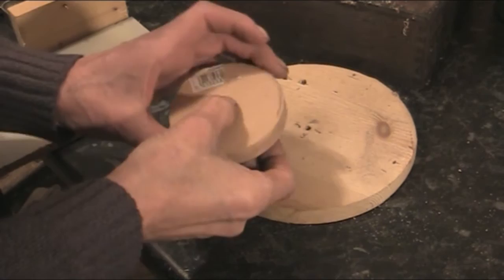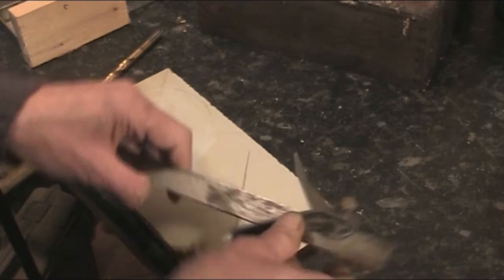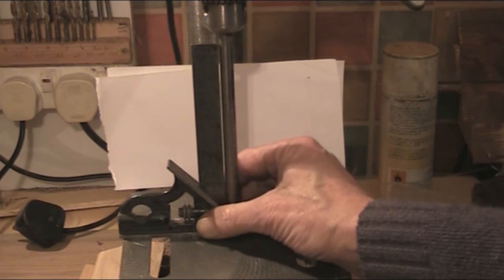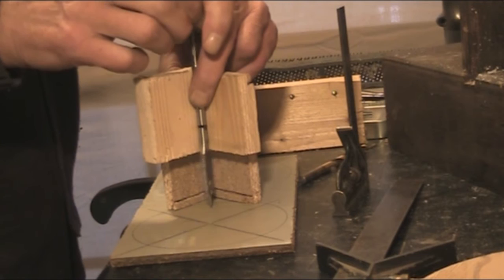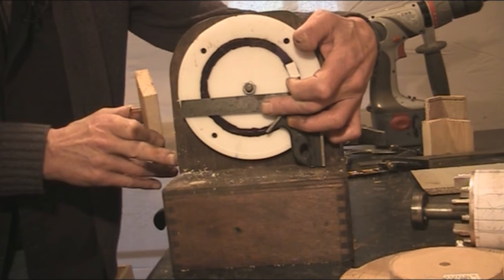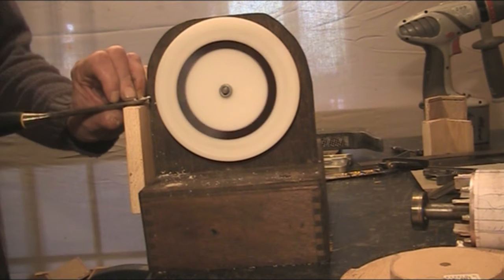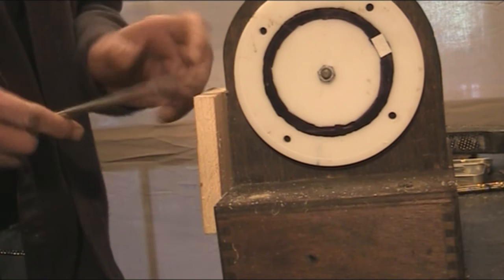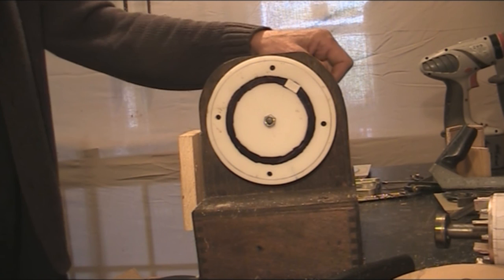Making RSG Discs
Getting a Rotary Spark gap made without it wobbling, and balancing it can be tricky, this is something for total novices with limited tools.
It's often best to balance the disc on the motor you are going to use, so why not use it as the lathe.